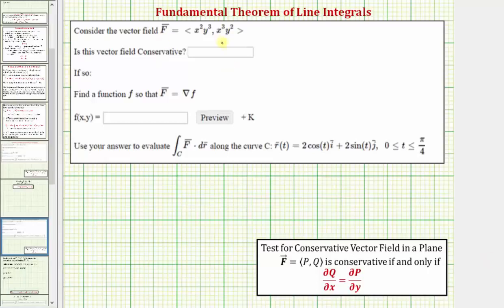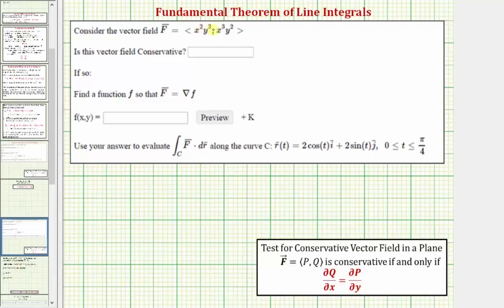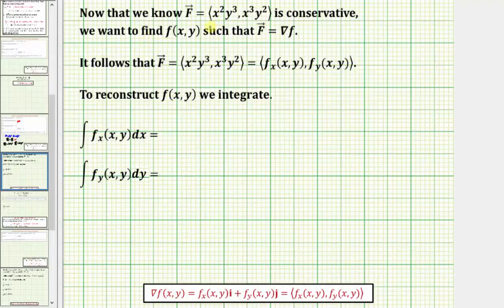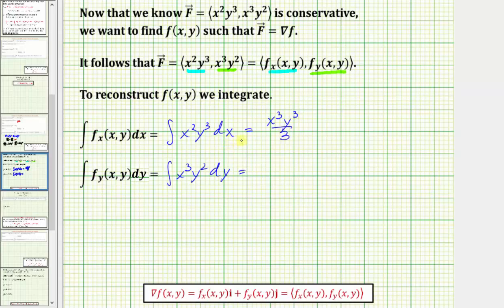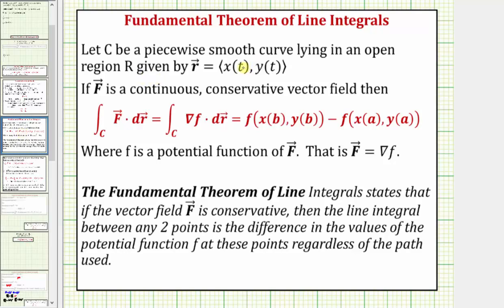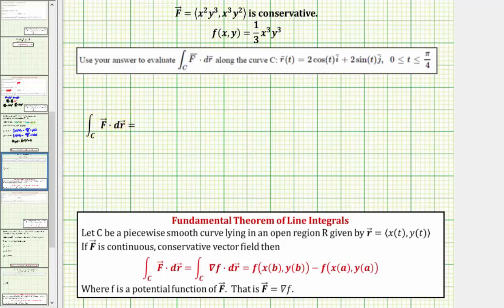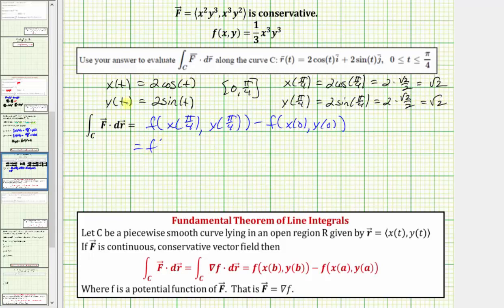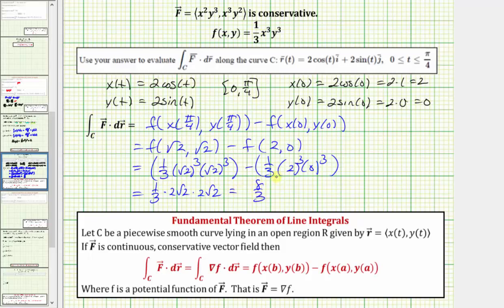743 Example 3 Fundamental theorem of line integrals given vector field in a plane